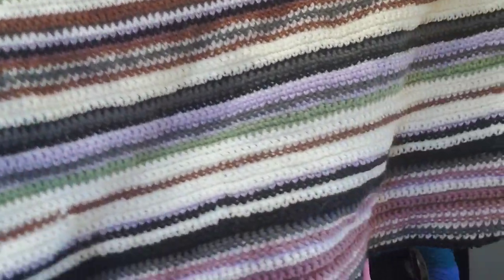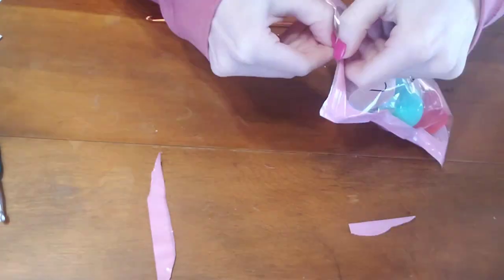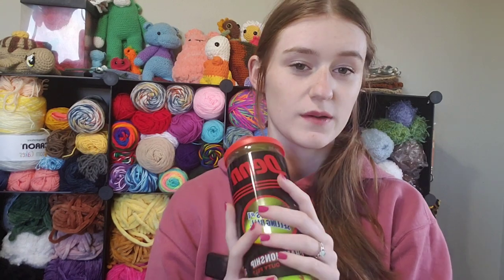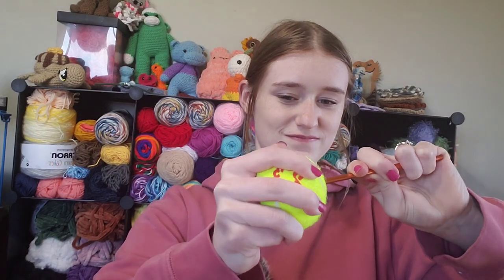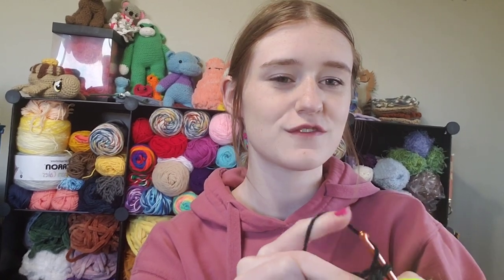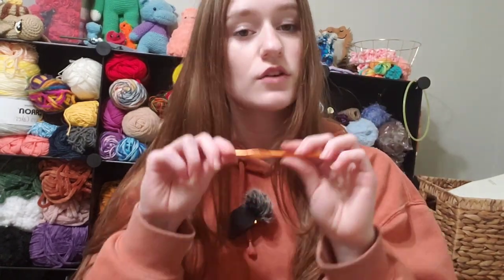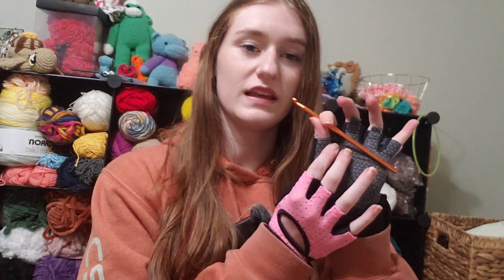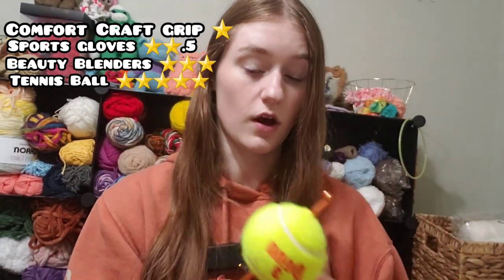😬Do These Crochet Hacks REALLY Work?? 🤯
Thank you guys so much for watching!! You guys are the best!! Everything mentioned in the video HOPEFULLY made it here as well!! Thank you guys!💛

Patterns mentioned: N/A

Beauty Blenders
Tennis Ball
Foam Handle
Sports Gloves
Aluminum Crochet Hooks